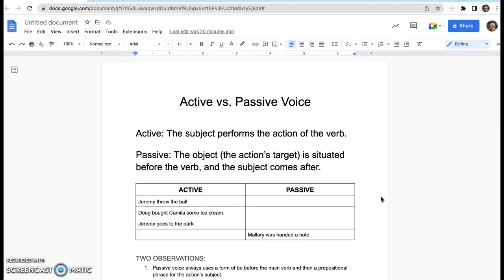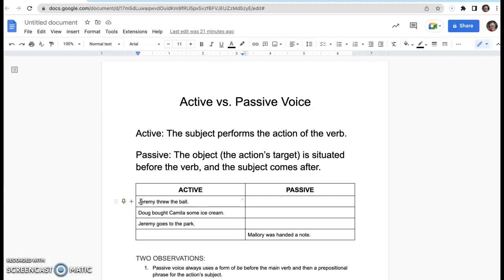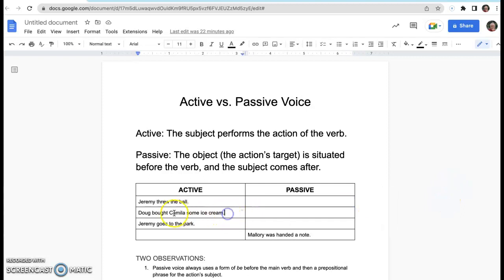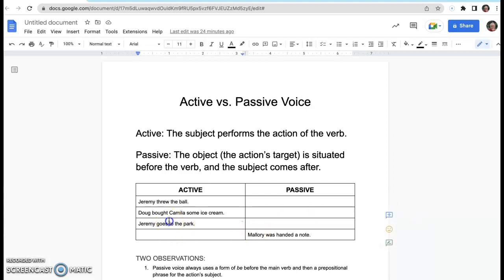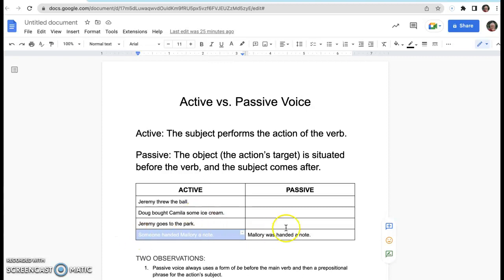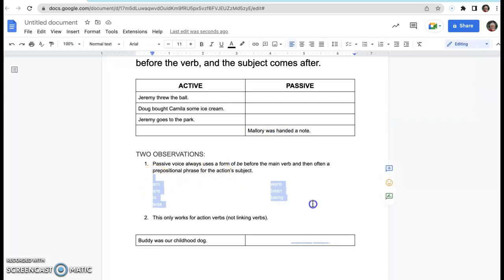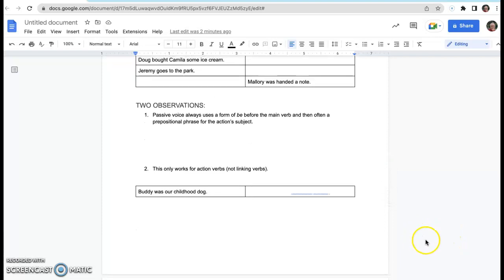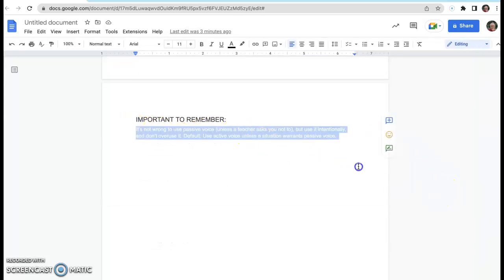Active vs. Passive Voice